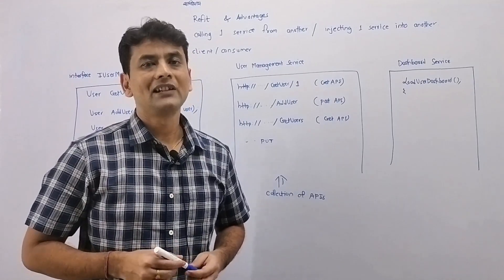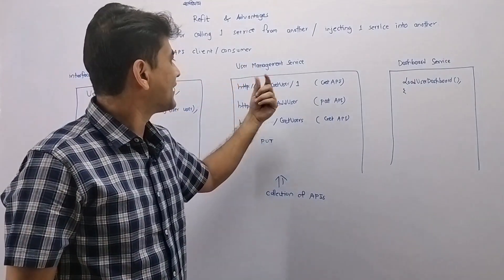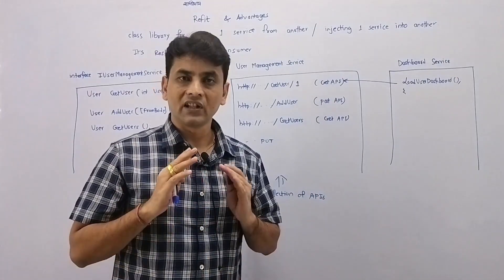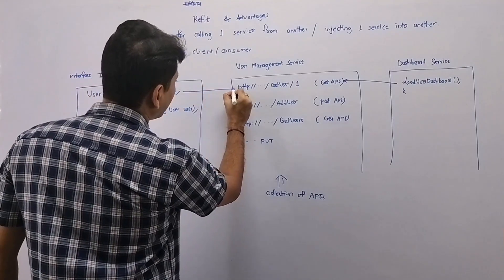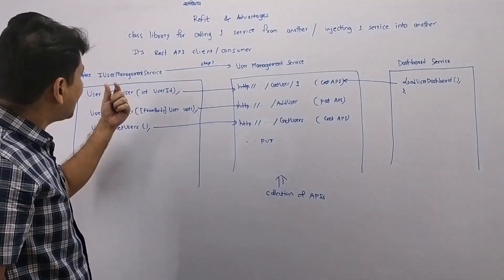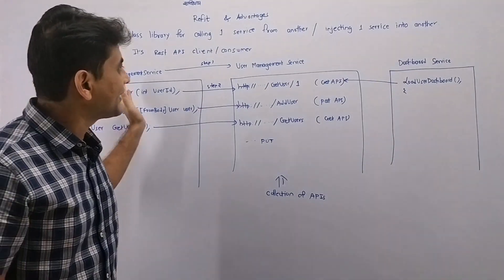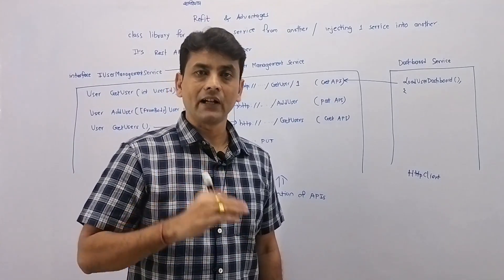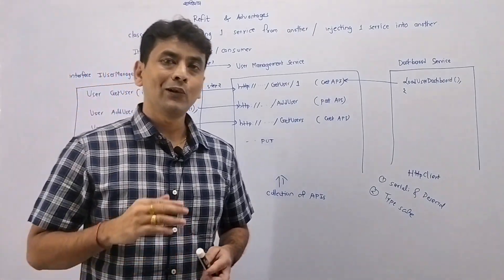Part 1: What is Refit Rest API Client | How To Use Refit In Microservices | Advantages of Refit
Let us understand how we can use 'Refit' for calling REST Apis in .NET / C#

We will understand -
- What is Refit,
- How to use Refit in Microservices,
- Advantages of using Refit,
- Disadvantages of using HttpClient,

Please ignore below:
Refit in ASP.NET Core, .